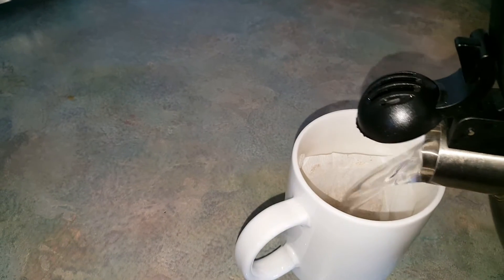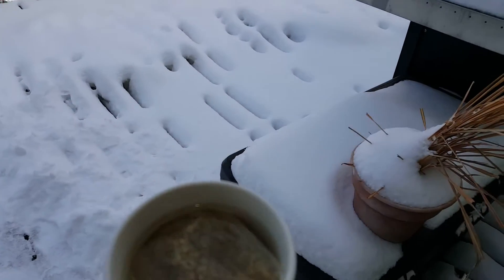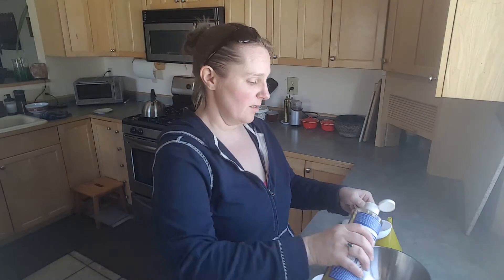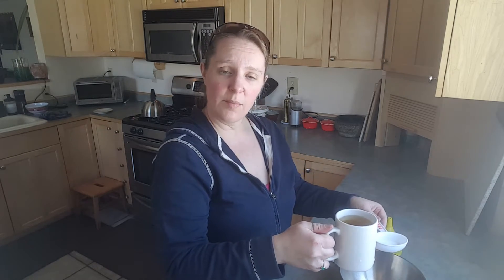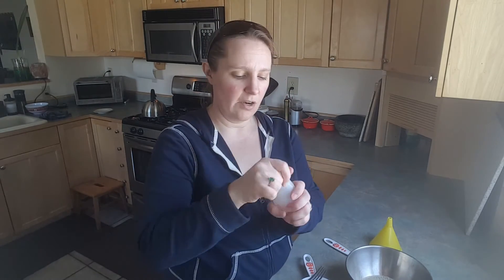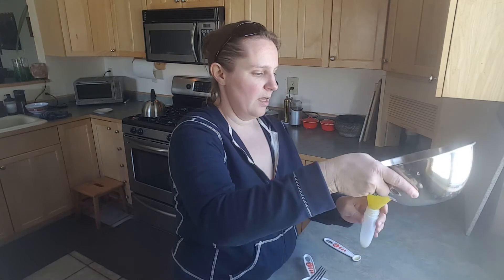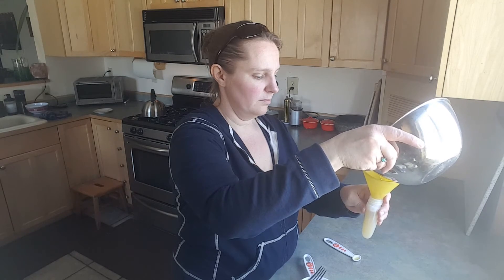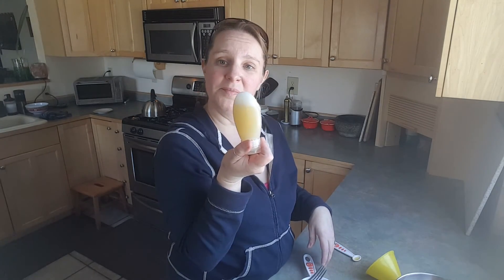Homemade Face Wash/Soap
My favorite face wash EVER!!!

1/4 cup Castile Soap
1/4 cup brewed chamomile tea
3/4 tsp oil (olive, avocado, grape seed)
several drops of Vit. E

I hope you like it as much as I do!